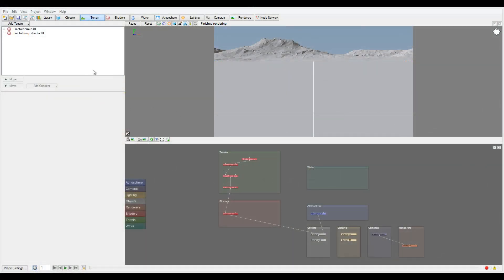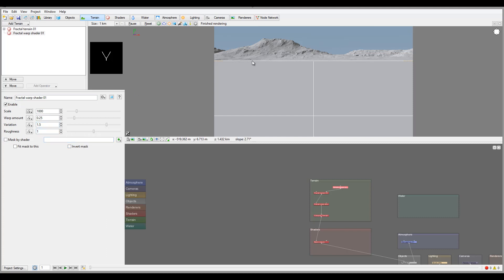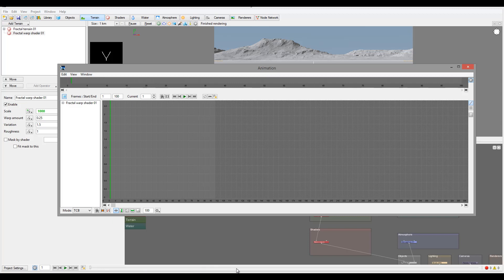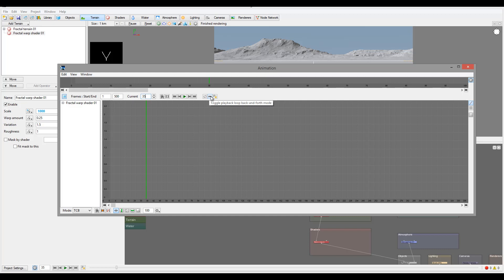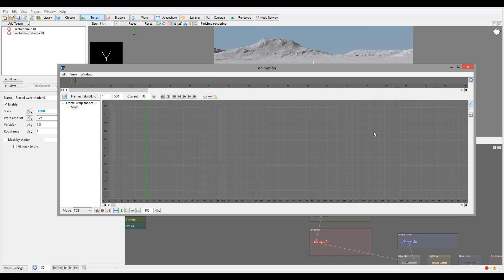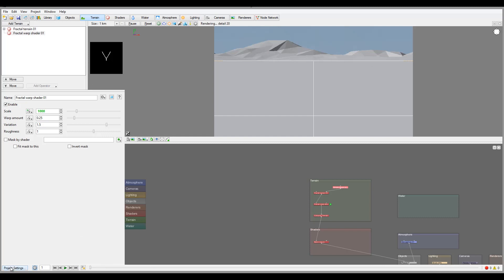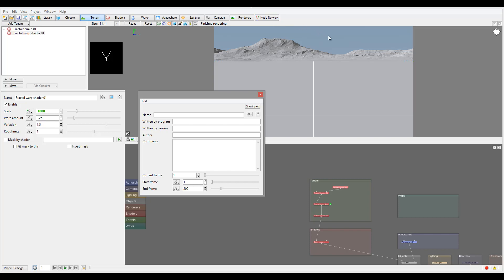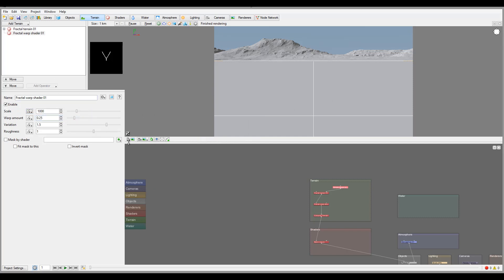9 Animation Window Overview Terragen3